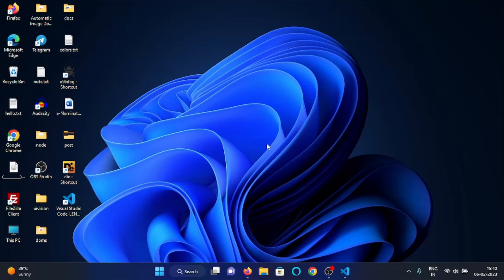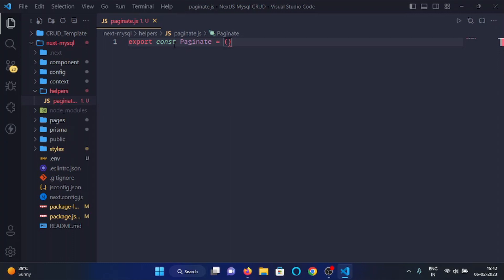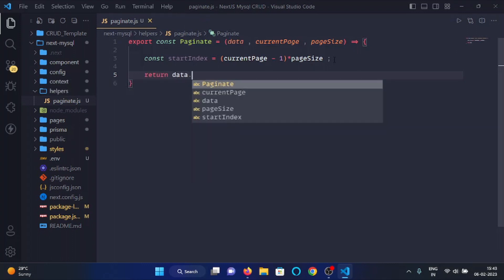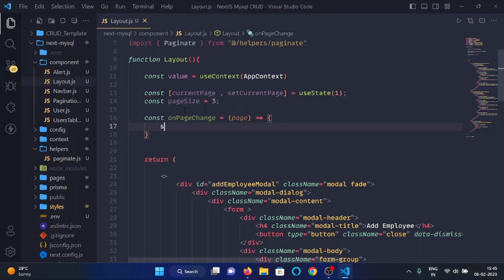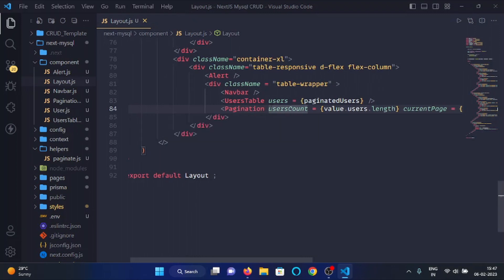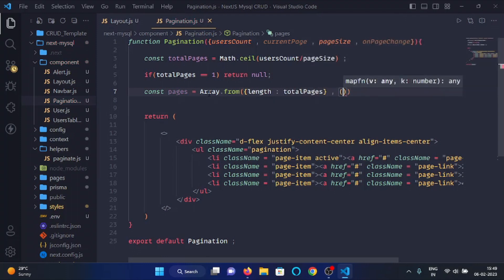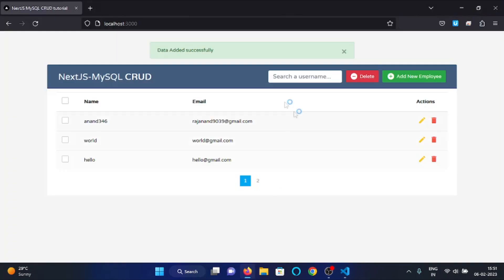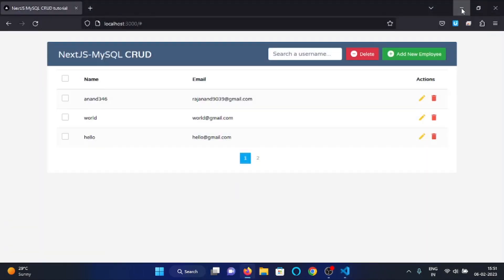NEXTJS + MYSQL CRUD Tutorial for Beginners 2023 - #12 Pagination Functionality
Hey everyone , in this video we will implement the pagination functionality so that a limited amount of data will be shown at a page of NextJS and MySQL CRUD Application .